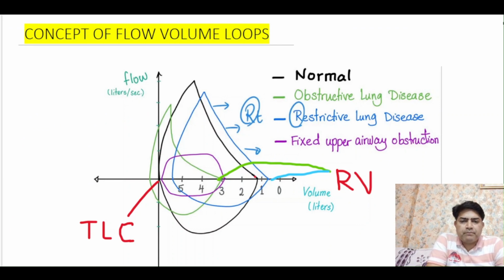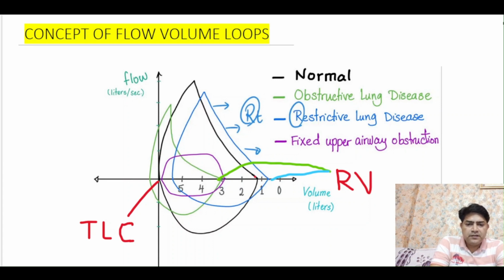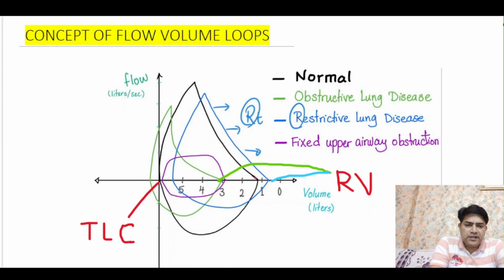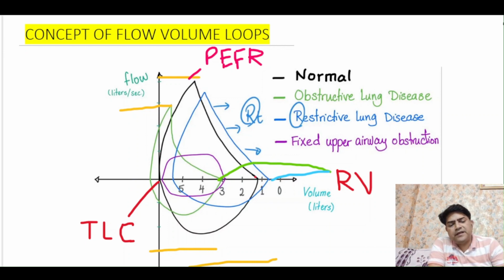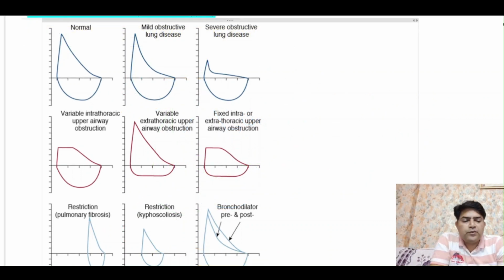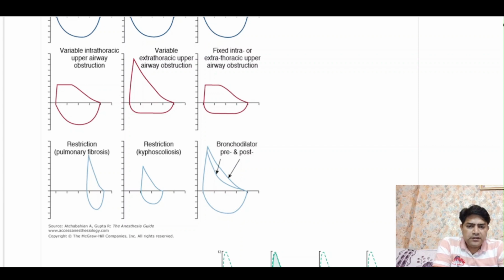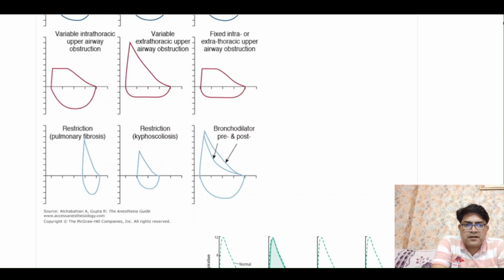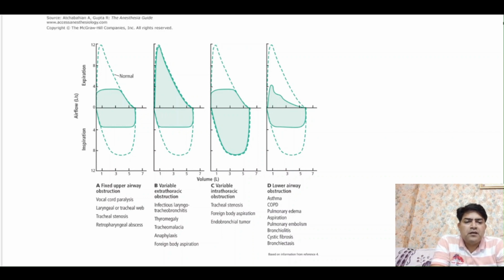FLOW VOLUME LOOPS (RESPIRATORY PHYSIOLOGY and MEDICINE integrated )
A very important often asked topic important for your concept building ,practically also useful(INICET and NEET PG topic)